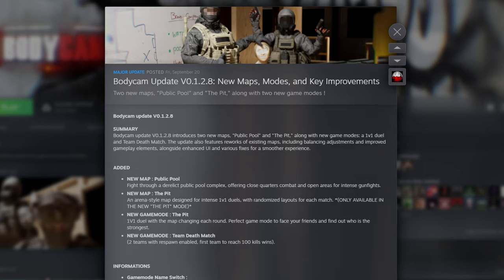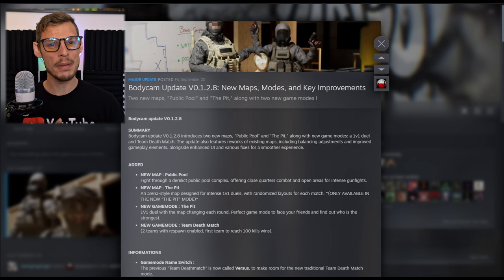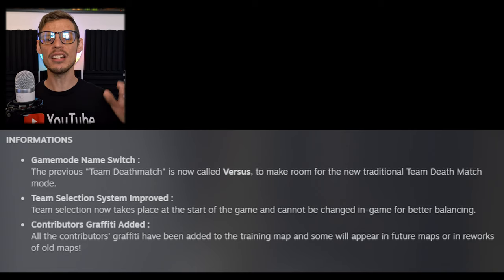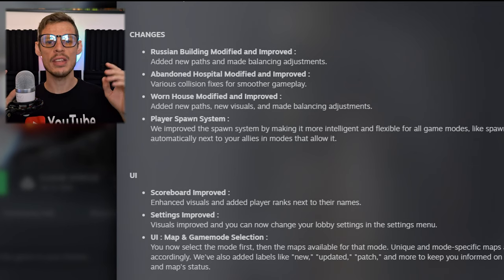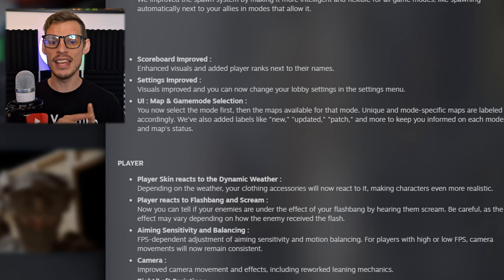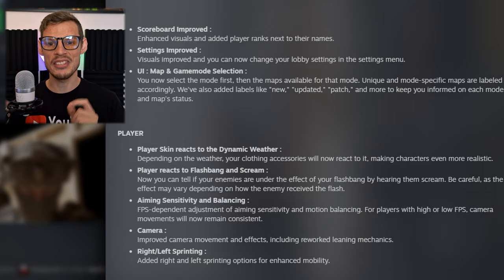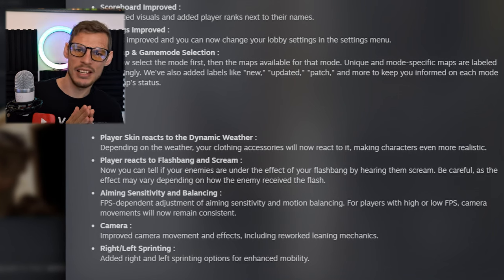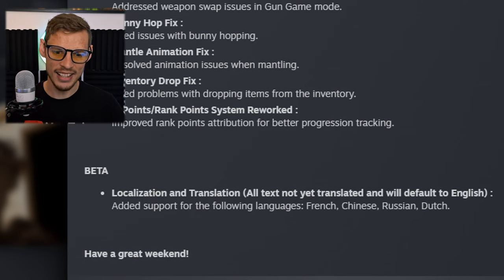Bodycam's Update Brings HUGE New Changes To The Game!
Bodycam just released a 7.1GB update and they changed a WHOLE lot.
From new maps, to a confusing name switch in game modes, there's something for every Bodycam lover out there! Follow along as I dive into the v0.1.2.8 Bodycam update and explore all the changes Reissad Studios made to the game.